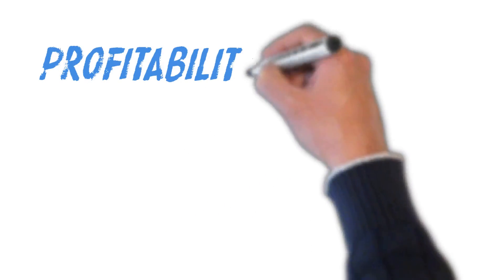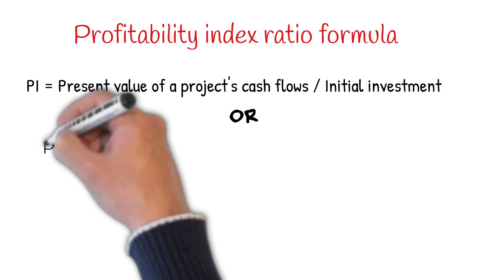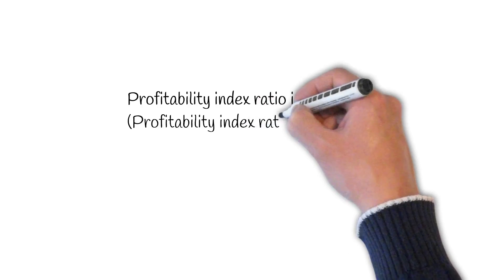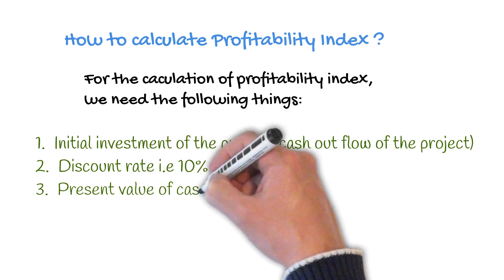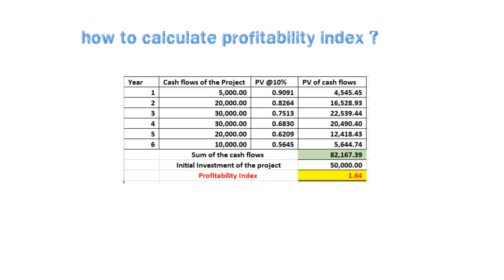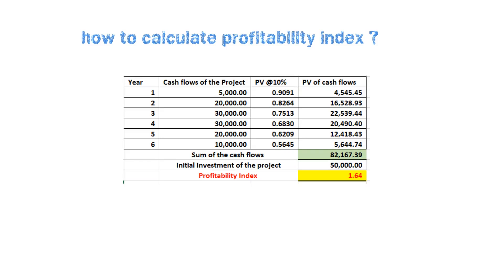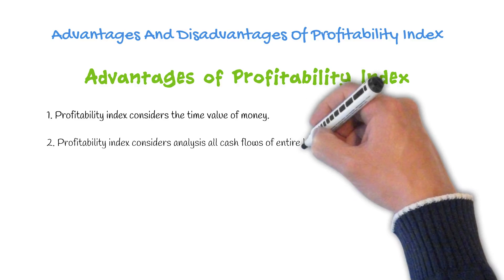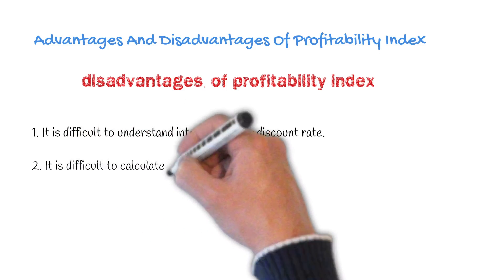profitability index/profitability index formula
Profitability index is an investment appraisal technique calculated by dividing the present value of future cash flows of a project by the initial investment required for the project.
Profitability index (PI), also known as profit investment ratio (PIR) and value investment ratio (VIR), cost-benefit ratio or benefit-cost ratio.
Profitability index is used the time value of the money concepts in its calculation. Profitability index ratio is calculated, the present value of the future cash flows, divided by initial investment for the project. Different formulas are used for Profitability index calculation. The result of all formulas must be the same. You may use any one formula, selection of the formula depends on your requirement and available data of the projects.

Profitability index formula
Profitability index equal the present value of future cash flows divided by the initial investment.

How to calculate profitability index?

You may use Excel or calculator or present value table.

The Advantages of Profitability Index are given below.
1. Profitability index considers the time value of money.

2. Profitability index considers the analysis of all cash flows of the entire life.

3. Profitability index makes the right in the case of the different amount of cash outlay of different project.

4. Profitability index ascertains the exact rate of return of the project.

The disadvantages Of Profitability Index are as follows:

1. It is difficult to understand the interest rate or discount rate.

2. It is difficult to calculate profitability index if two projects having a different useful life.